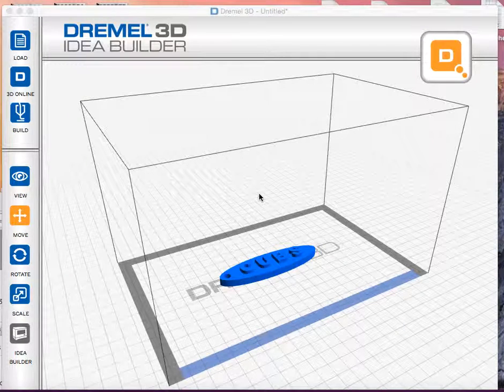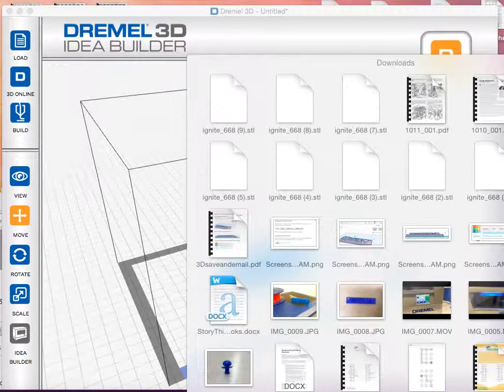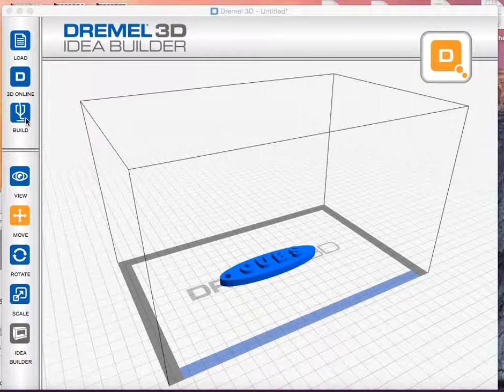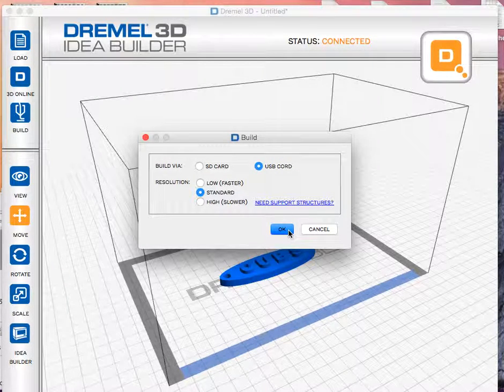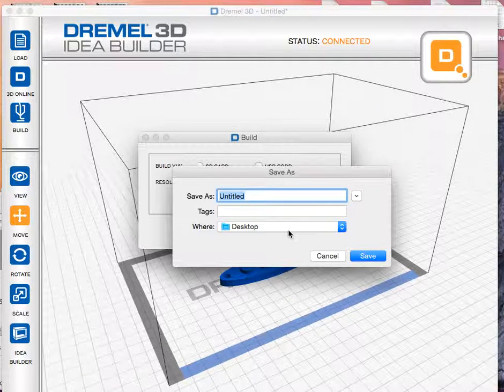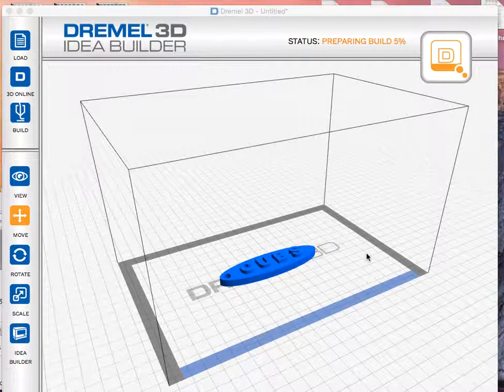3D Printing File Video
Fairmount School by Ms. Levy